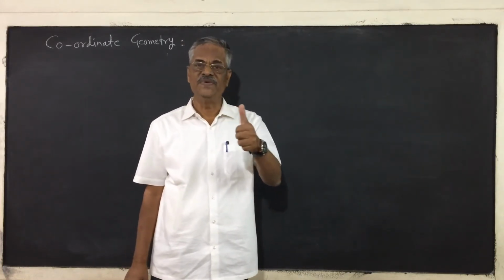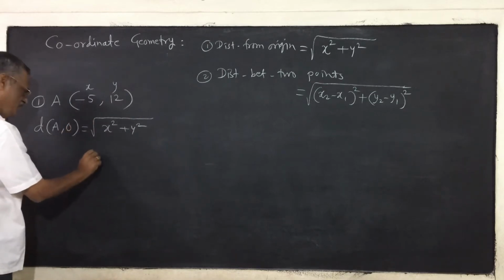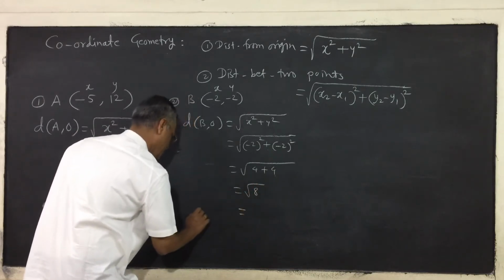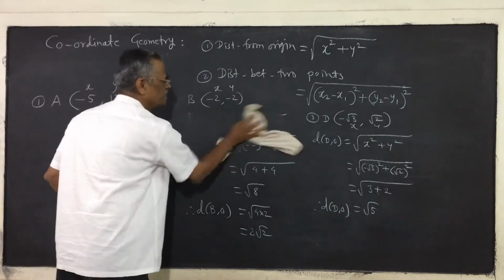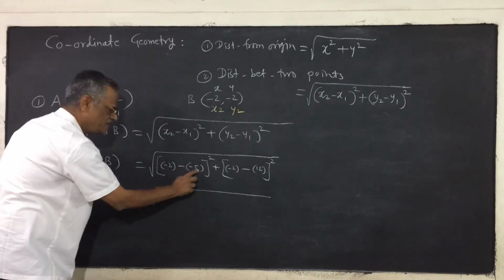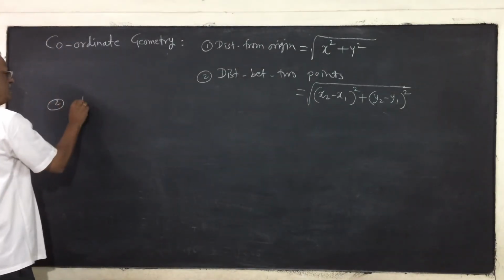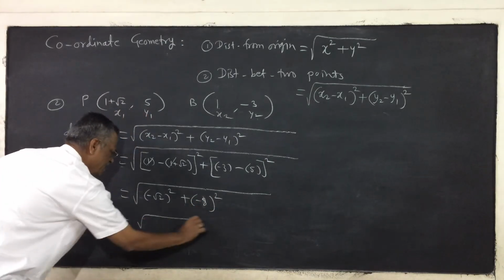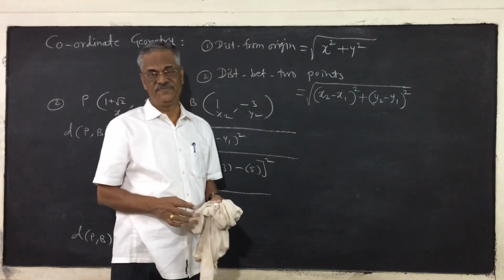Class 10 Maths Revision | Co-ordinate Geometry Part - 2 | SSC | Maharashtra Board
This video covers :
1. How to calculate the distance of a point from the origin.
2. How to calculate the distance between two points.

Co-ordinate Geometry Part - 1
1. Distance between two points on a coordinate plane.

maths 10th revision question paper
Coordinate geometry class 10th
Maharashtra board